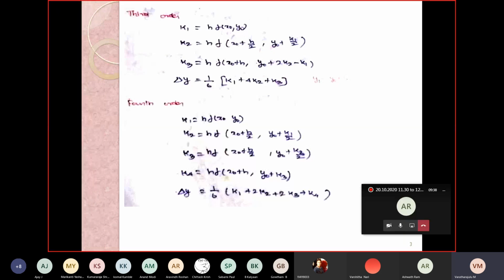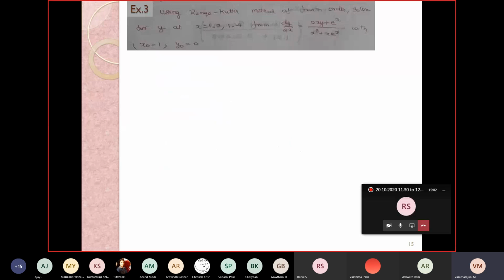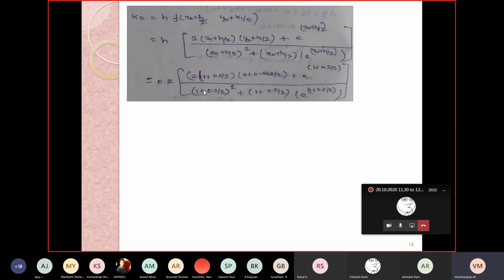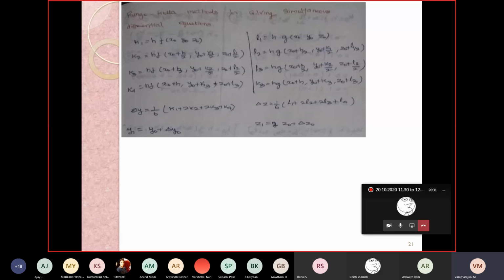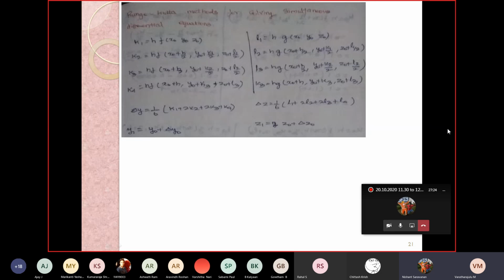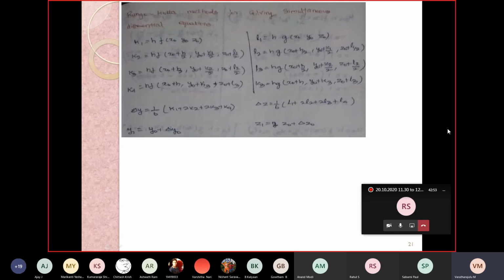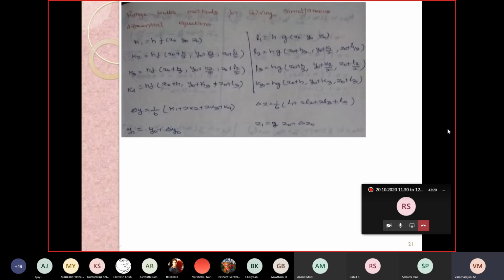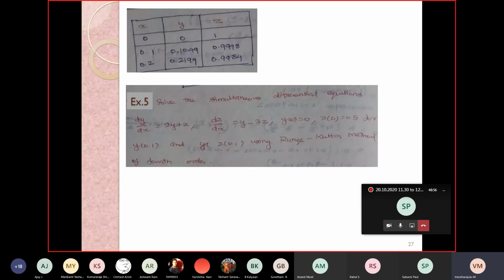20.10.2020 Runge Kutta Methods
Runge Kutta Methods Simultaneous differential equation